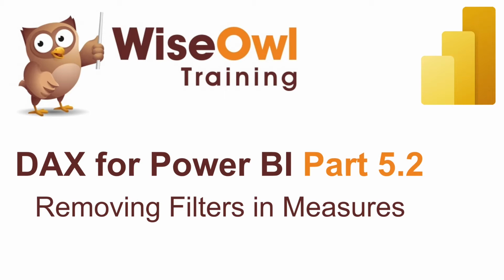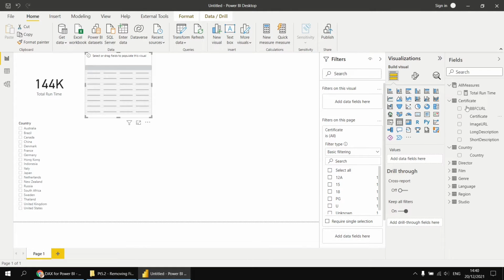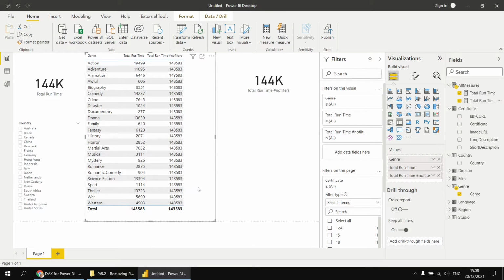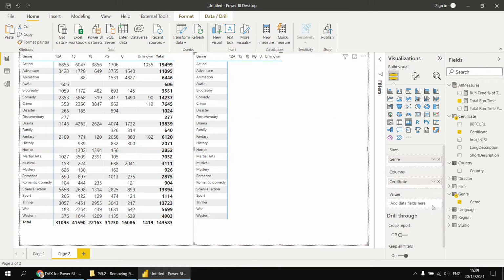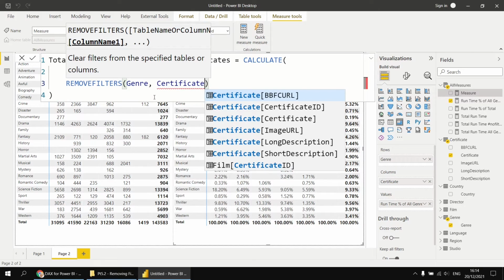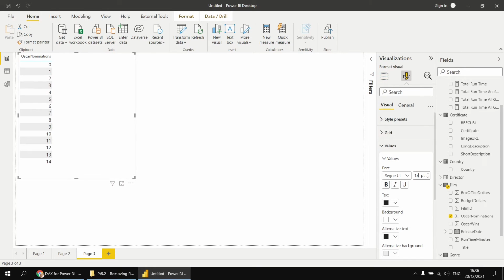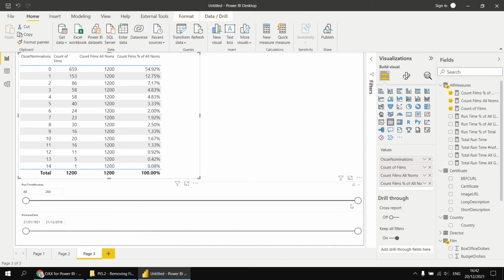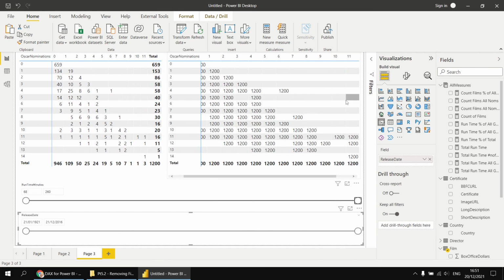DAX for Power BI Part 5.2 - Removing Filters in Measures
This video explains how to remove filters in DAX measures using the All and RemoveFilters functions. You'll learn how to remove all the filters from a measure, how to remove filters from specific tables and how to remove filters from specific columns. You'll also see how to create measures which compare filtered and unfiltered values to show, for example, the percentage contribution of values to totals.

Chapters
00:00 Topic list
00:30 The Data Model
01:46 How Filters Affect Measures
04:45 Removing All Filters in a Measure
08:18 Comparing Filtered and Unfilterd Measures
10:24 Removing Filters from a Single Table
14:24 Removing Filters from Multiple Tables
18:15 Setting Up a New Example
20:14 Removing Filters from a Single Column
22:56 Removing Filters in CalculateTable
24:05 Removing Filters from Multiple Columns